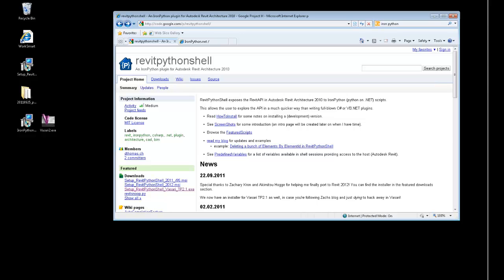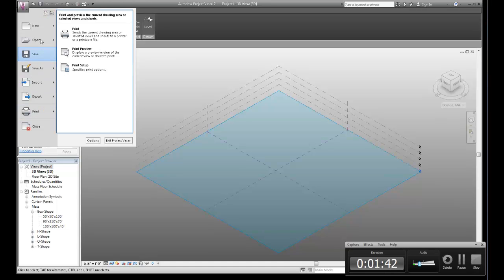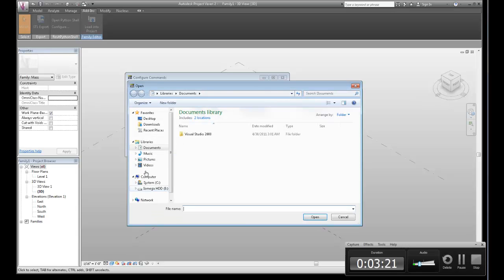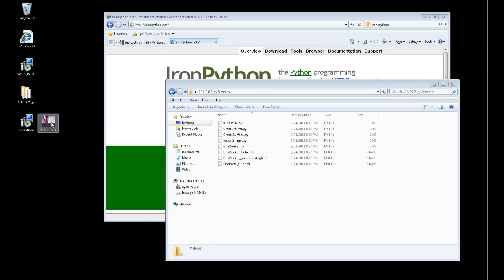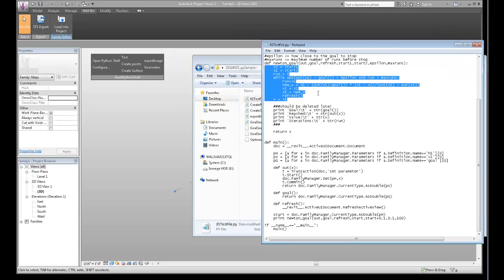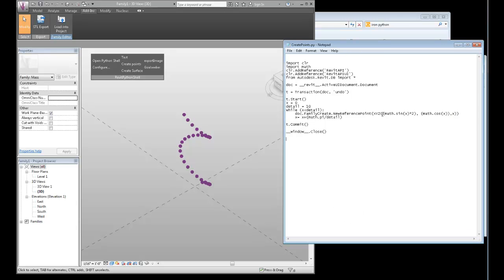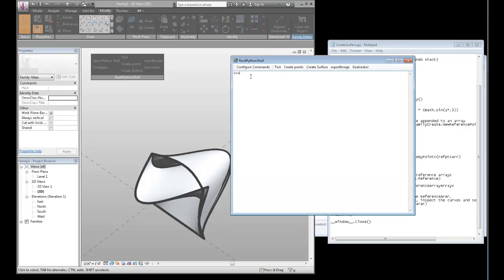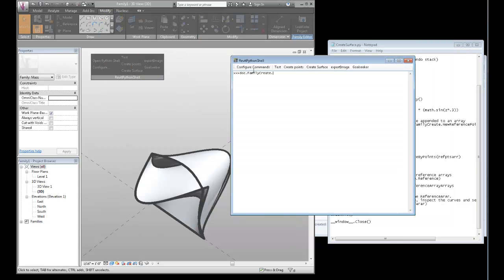Python Scripting in Vasari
It takes about 5 minutes to get your Vasari environment running with Iron Python scripting.
Thanks to Aki Hogge, Nathan Miller, and Daren Thomas.